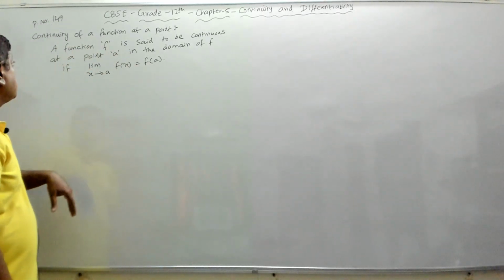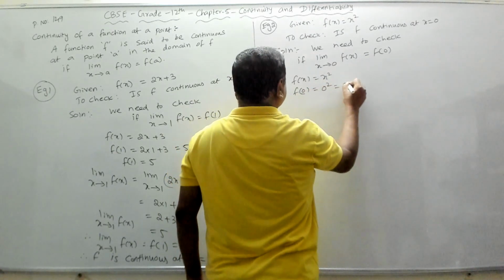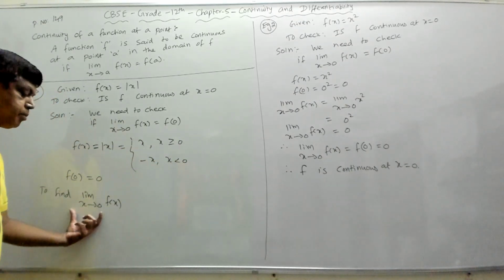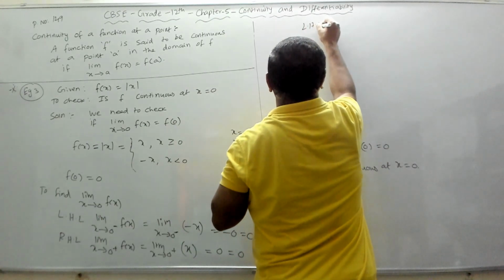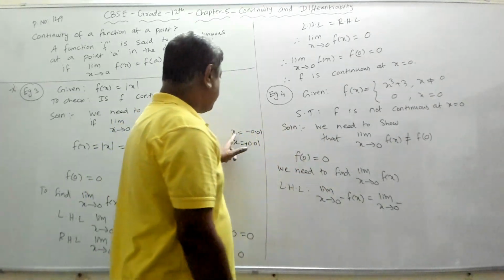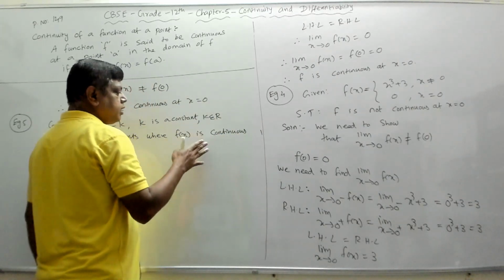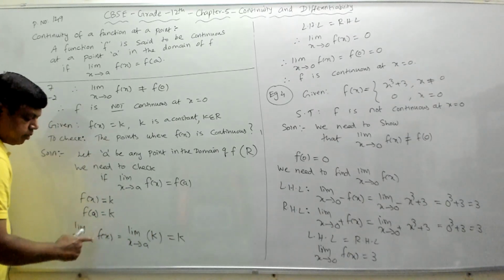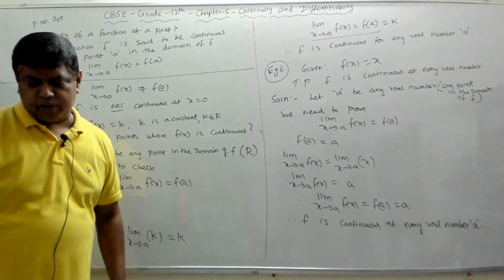Class 12 Maths NCERT CBSE Chapter 5 Continuity and Differentiability Eg Qs 1-6 Video002 in English